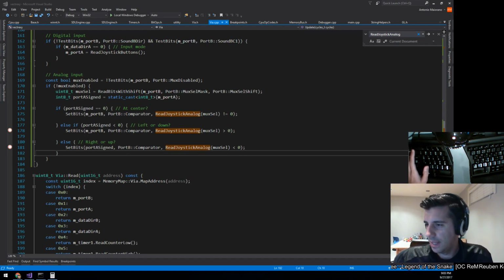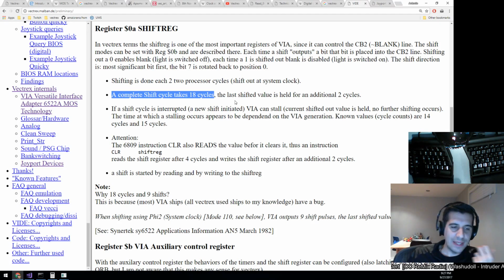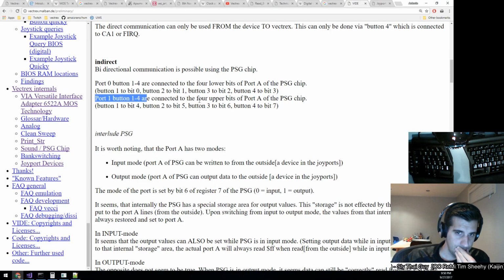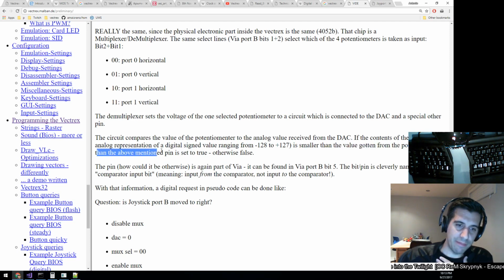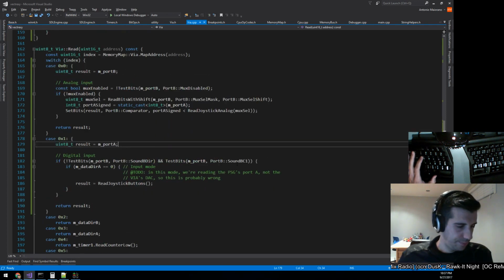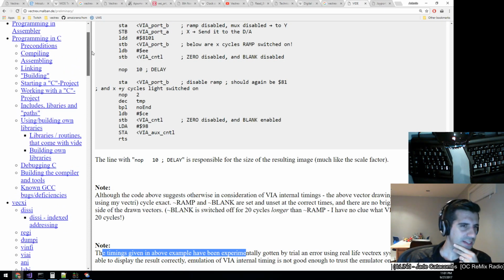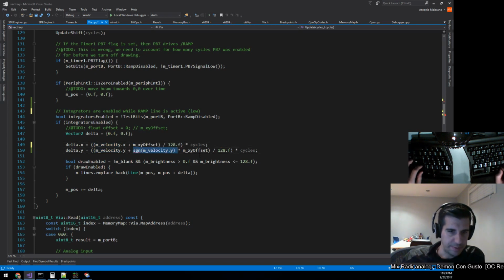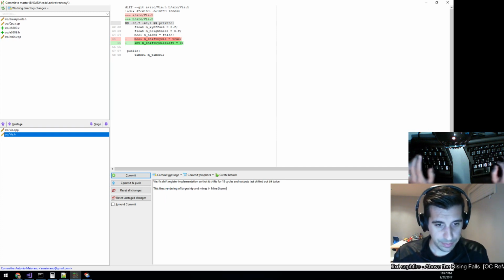Ep. 23 - Working on Vectrexy - a Vectrex emulator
On tonight's stream, we read through some really great documentation I found from the VIDE site, and fix joystick analog input! Even better, we end the stream by fixing the broken line drawing of the big ship and mines in Mine Storm!